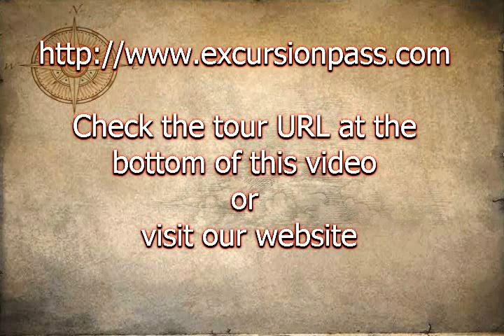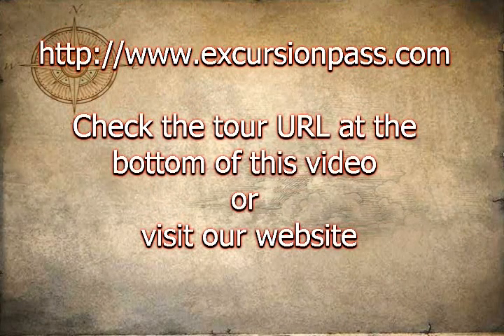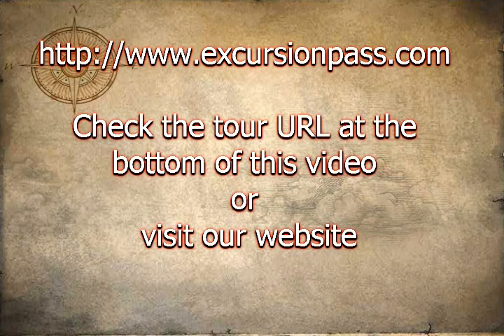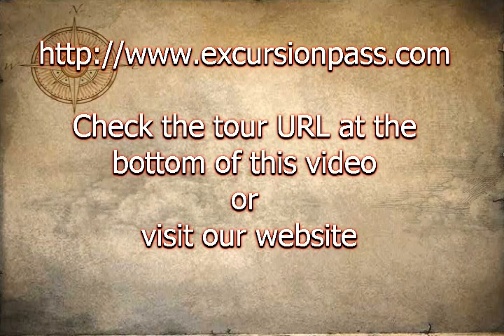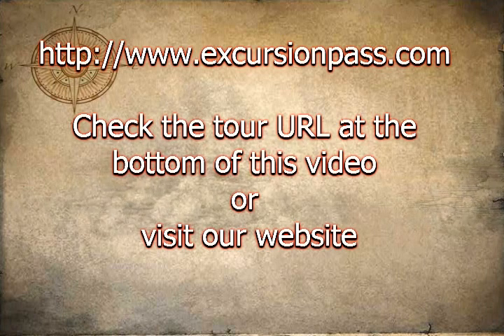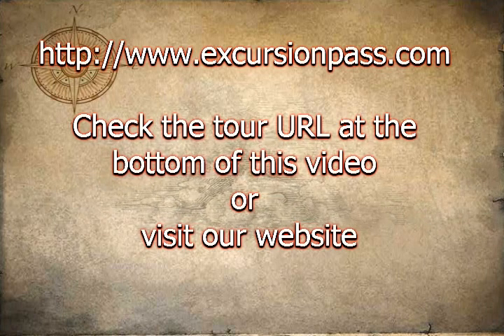Entire Kauai Island Air Tour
"Discover the McLaren Vale wine region and taste top local wines on a day tour from Adelaide. Travel through pretty seaside towns and mountain ranges, spend time exploring the historic town of Strathalbyn and Victor Harbor and see the old paddle-steamer port of Goolwa.
Leave the city behind as you travel through Mt Lofty Ranges dotted with small villages and spectacular view. Next, explore the historic town of Strathalbyn on the A